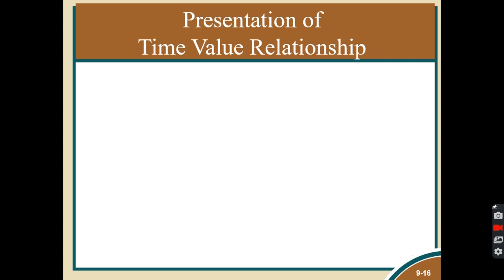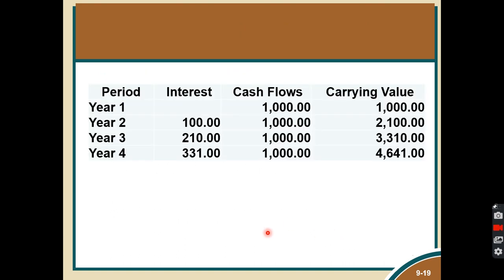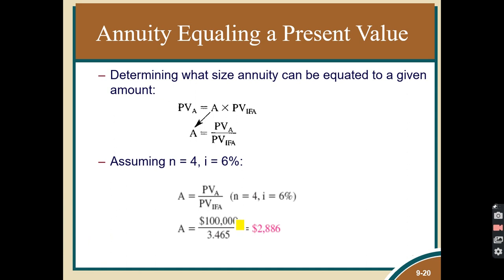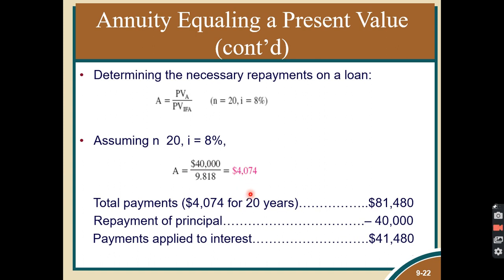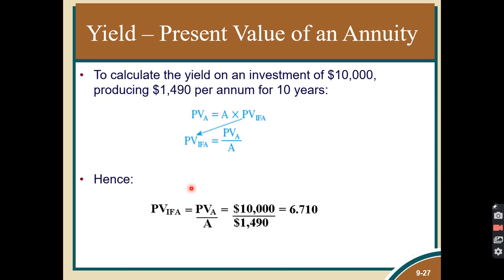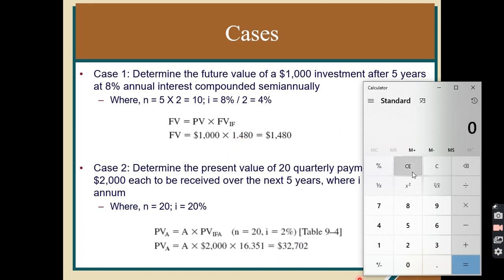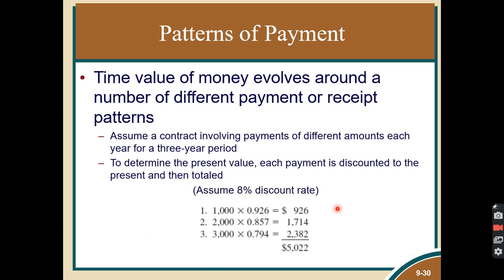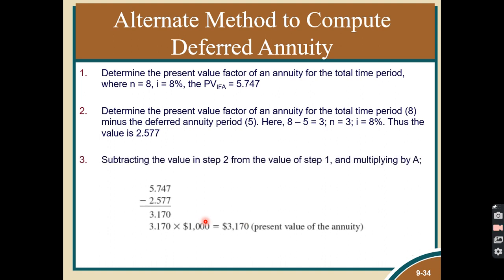Time Value of Money Part 2